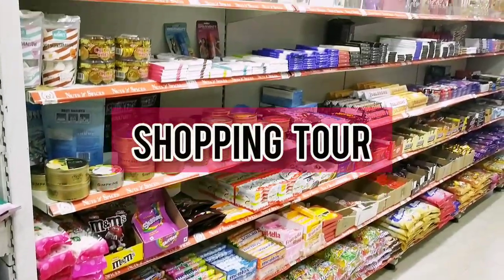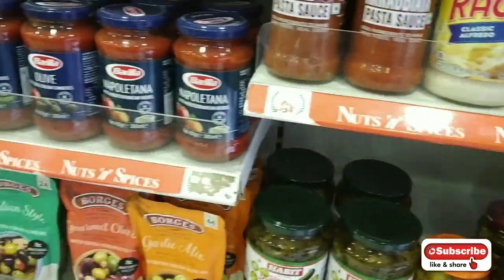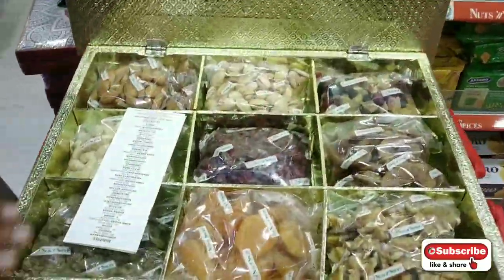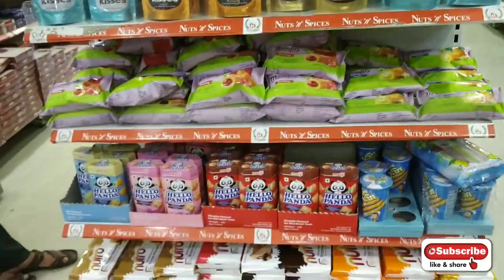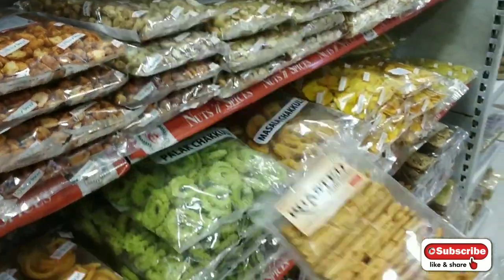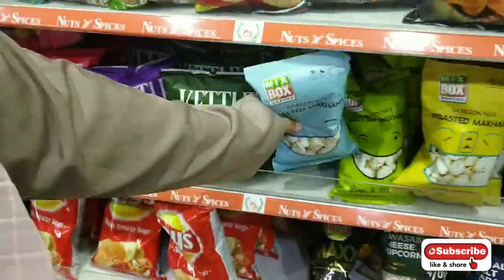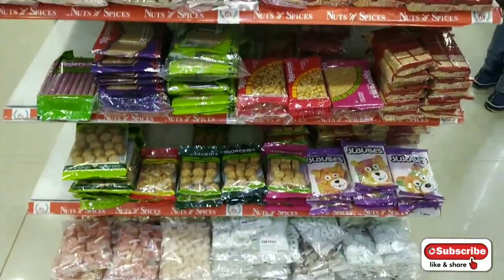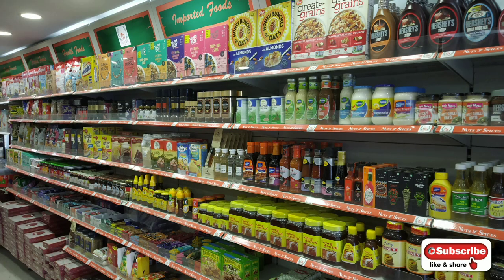Imported Chocolates at Chrompet/NUTS'N'SPICES/Best place for Shopping/Artistry Mariyam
Assalamalaikum guys
So today i will be sharing with you the best place for all your needs
a place where you can get all your groceries, packed foods, dietary foods
so i have visited Nutsnspices at chromepet and trust me they have a huge collection of packed foods and they also have imported chocolates, biscuits,coffee and many more. ,

Shop Name - Nuts N Spices
Location - Chromepet
Rating - 4/5

I hope you enjoyed this post ..

I hope you had liked this video, if you do  please hit like and SUBSCRIBE ❣️ to my channel also press the bell 🔔 icon .. for more good videos and stay connected  with me on ARTISTRY MARIYAM 🤗

Imported Chocolates at Chromepet/NUTS'N'SPICES/Best place for Shopping/Artistry Mariyam